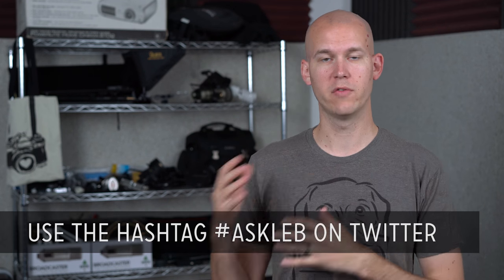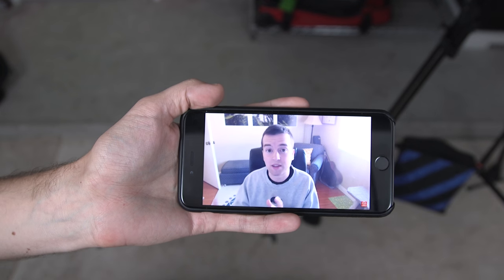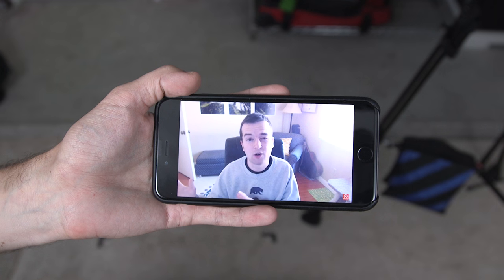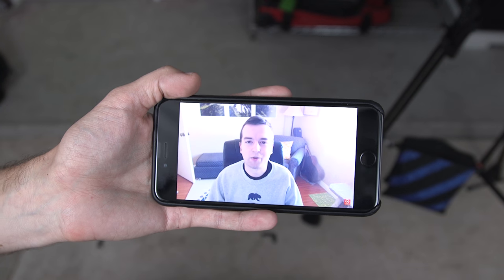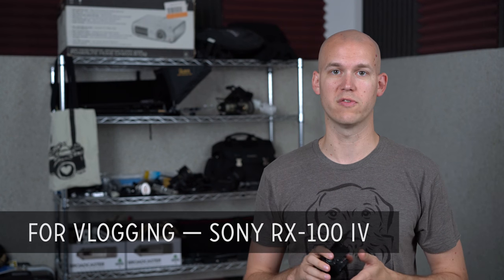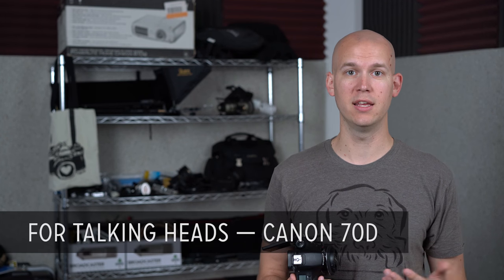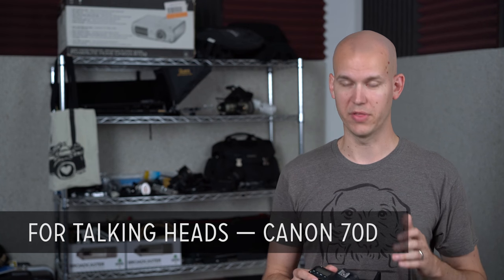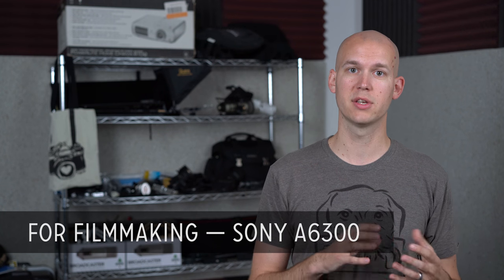What's The Best $1,000 Camera For YouTube, Vlogging, & Filmmaking?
In today's AskLeb episode I answer Phil Ebiner's question of what is the best camera for $1,000 or less.

There are just so many choices! To make it easier on myself and to be more helpful for you, I decided to break the question into three categories: vlogging, YouTubing and filmmaking.

The winners for each category are:

Vlogging - The Sony RX100 IV
YouTubing - The Canon 70D
Filmmaking - Sony a6300

// Cameras Mentioned on B&H //

The Sony RX100 IV
The Canon 70D
Sony a6300

// Cameras Mentioned on Amazon //

The Canon 70D
Sony a6300

🎥 CAMERAS

👓 LENSES

- 35mm L
- 50mm L
- 85mm L
- 100mm L “Macro”
- 24-105mm L
- 40mm "Pancake"

🎤 AUDIO

💡 LIGHTING

💻 SOFTWARE & APPS

💻 FREE COURSES